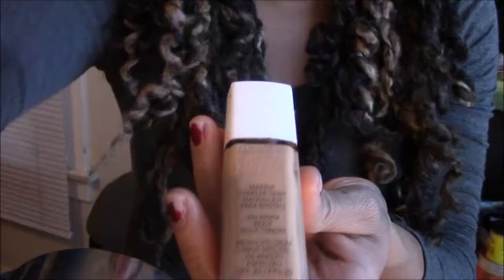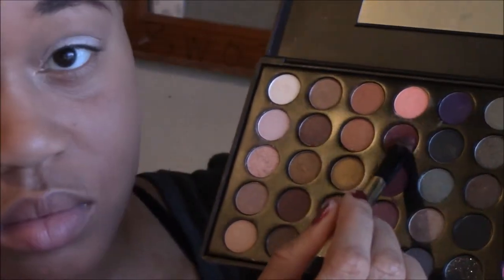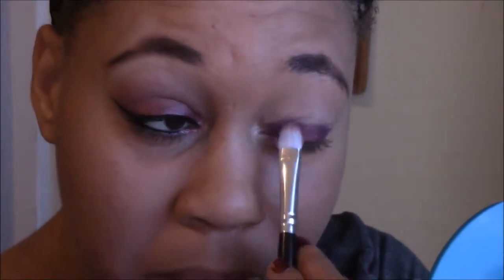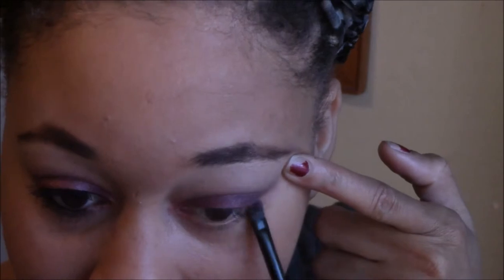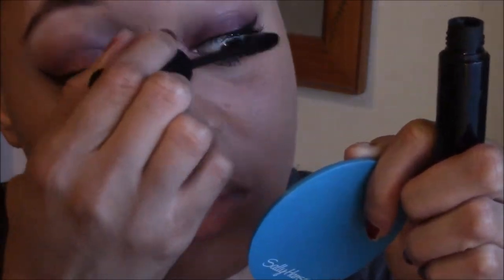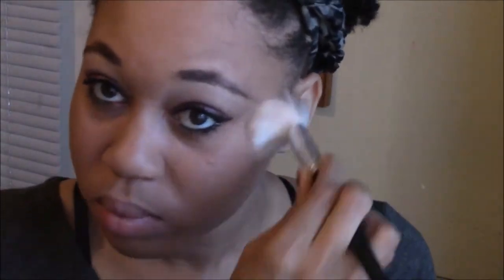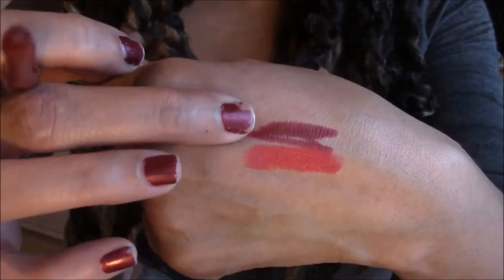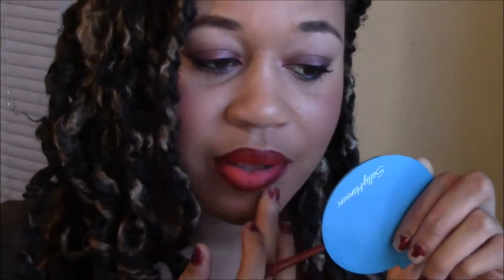Ombre Lips & Plum Eyes Makeup Tutorial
MAKEUP TUTORIAL | PLUM EYES . . . OMBRE LIPs

This is a Plum Eye look using BhCosmetics Special Occassion Palette  and my signature Ombre Lip using Jordana lip liner in Plush Plum and Wet N Wild lipstick in Red Velvet Makeup Tutorial. This is a great look for the fall and holidays.

PRODUCTS USED:

Revlon Nearly Naked Foundation in Warm Beige
Loreal True Match Powder
Bhcosmetics Special Occasion Palette
Loreal Linear Intense Liquid Liner
Nyx Eyeshadow Base in Milk
Micabella Pigment In Tango
Maybelline Palette in Sunbaked Neutrals
Loreal Cream Liner
Cargo Mascara
WetnWild Blush in Mellow Wine
Jordana Lip Liner in Plush Plum
WetnWild Lip Stick in REd Velvet